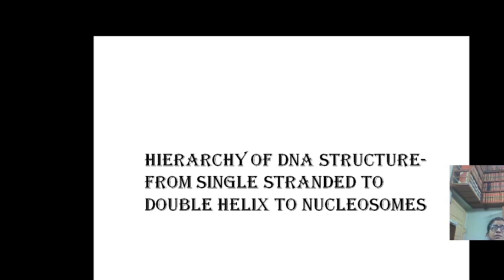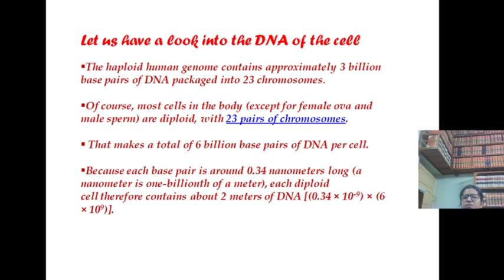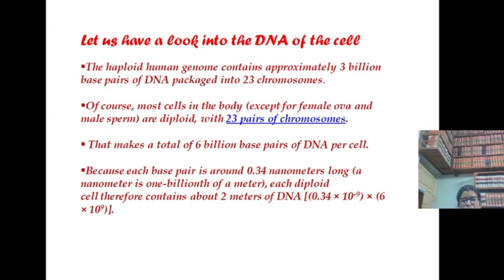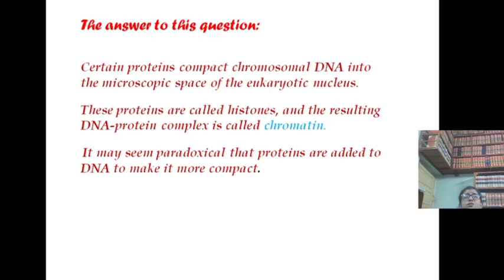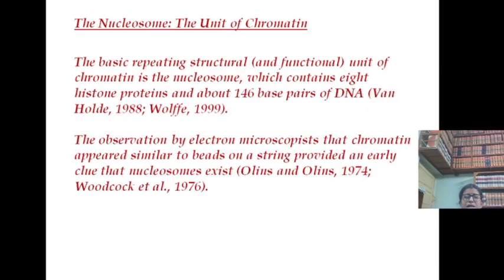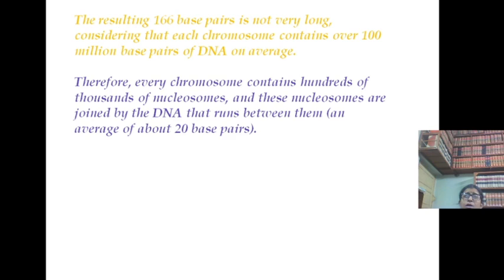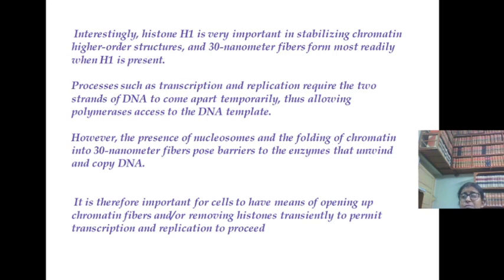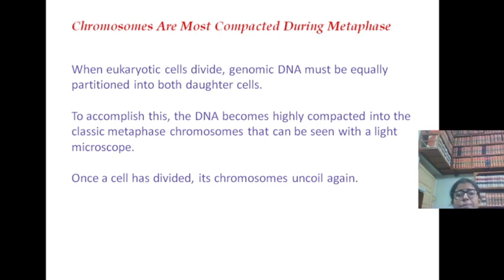IT Biology Nucleosome